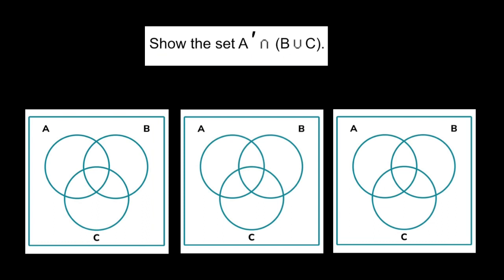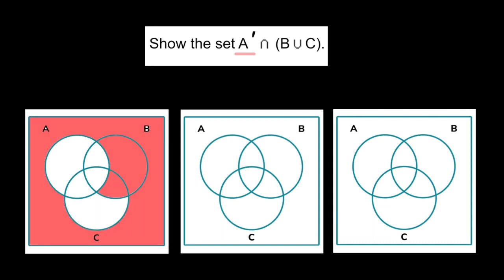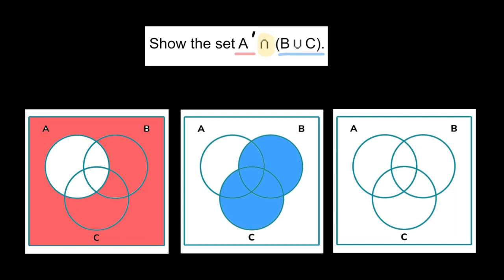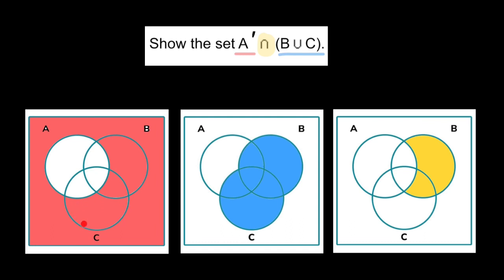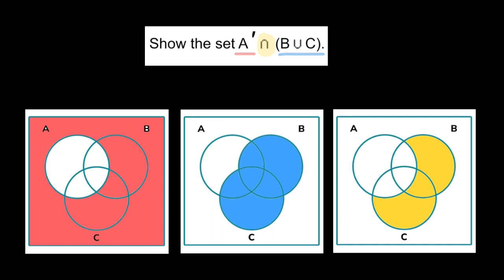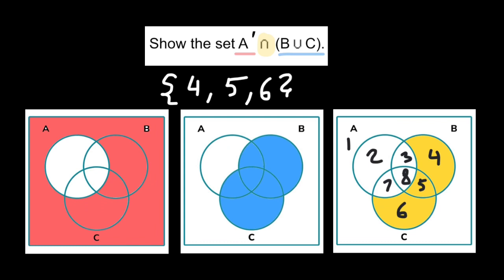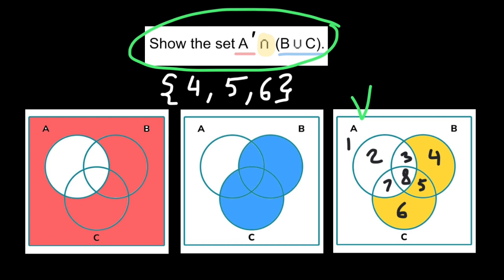Venn Diagram Tutorial 2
Biostatistics is a vital field that sits at the crossroads of biology, statistics, and health. It involves the application of statistical techniques to scientific research in health-related fields, including medicine, biology, and public health. Biostatisticians play a crucial role in designing biological experiments, especially in the field of medicine, analyzing data from these experiments, and interpreting the results.

A Venn diagram, named after John Venn, is a simple but powerful tool used in the field of statistics and data science for showcasing the relationships between different sets of data. It consists of multiple overlapping circles, each representing a set of items or values. The areas where the circles overlap indicate the common elements between the sets.

In the realm of biostatistics, Venn diagrams can be particularly useful. They offer a straightforward visual representation of the relationships between different biological variables or conditions. For example, consider a study on the risk factors for a certain disease. Each circle in a Venn diagram could represent a different risk factor, such as genetics, lifestyle, or environmental exposure. The overlap between these circles could indicate individuals who possess multiple risk factors, helping researchers to understand the complex interactions that contribute to the disease.

Moreover, Venn diagrams are beneficial in genomic studies. When researchers look at gene expression under various conditions, Venn diagrams can visually depict which genes are active (or expressed) under each condition. This overlap can lead to insights about which genes are crucial in multiple conditions, guiding further research and potentially leading to breakthroughs in understanding diseases at a genetic level.

In clinical trials, Venn diagrams can be used to illustrate the overlap in symptoms, side effects, or efficacy of different treatments. This visual representation helps in making complex data more understandable and aids in decision-making processes.

The simplicity of Venn diagrams makes them an excellent tool for communicating complex biostatistical concepts to a broader audience, including those without a statistical background. Whether it's for academic research, pharmaceutical development, or public health policy, Venn diagrams serve as a bridge, bringing clarity and insight to the intricate world of biostatistics.

In conclusion, the intersection of biostatistics and Venn diagrams is a testament to the power of simple tools in understanding complex biological data. As biostatistics continues to evolve with advancements in technology and data analysis techniques, the humble Venn diagram remains an enduring ally, helping to unravel the mysteries hidden in vast datasets and aiding in the advancement of scientific knowledge.